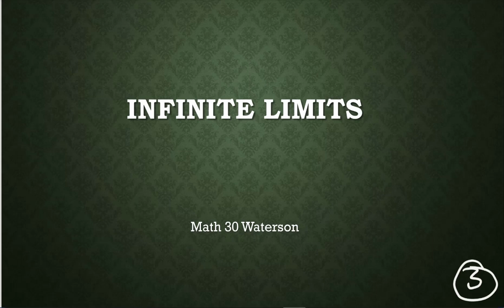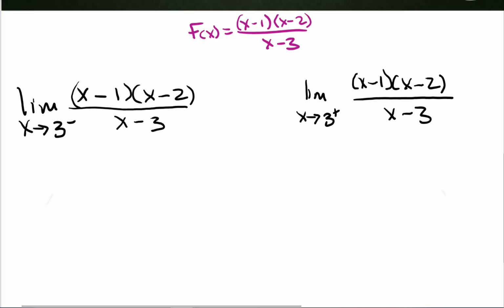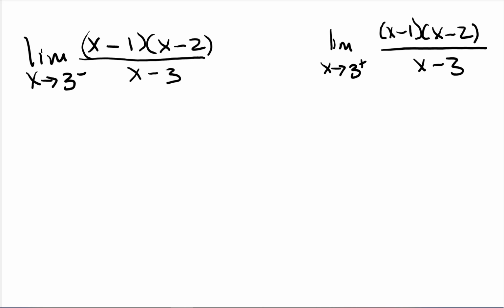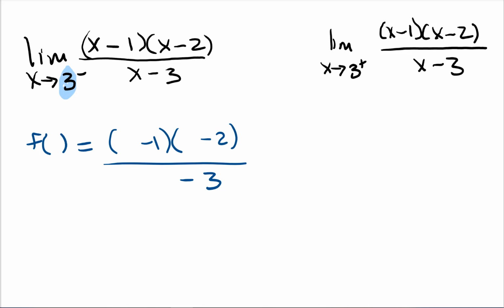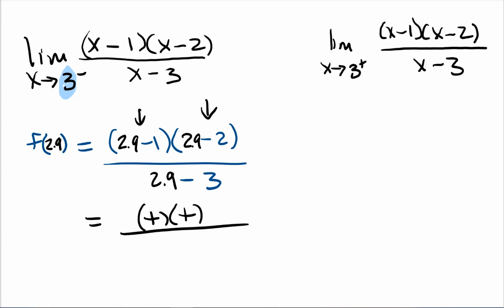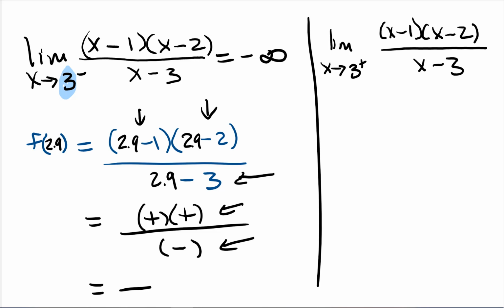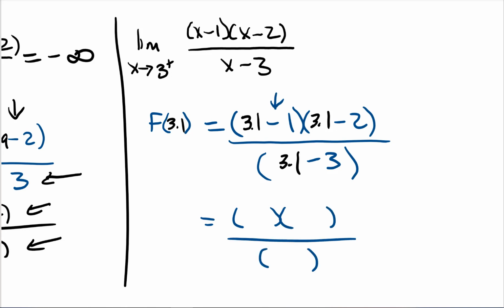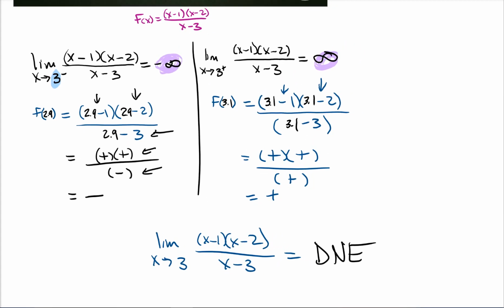2.4.3 Infinite Limits Without Graphs